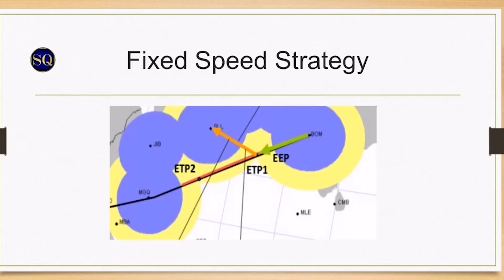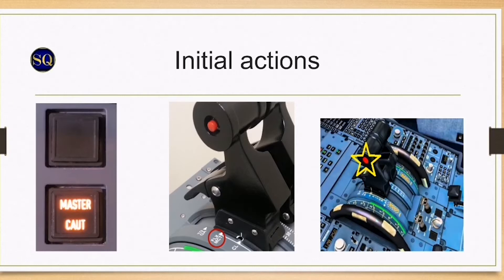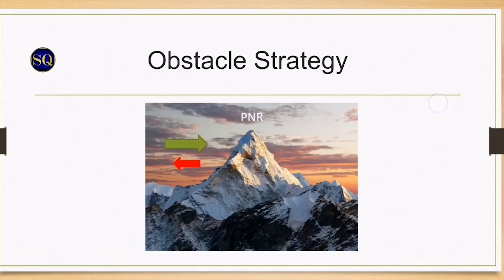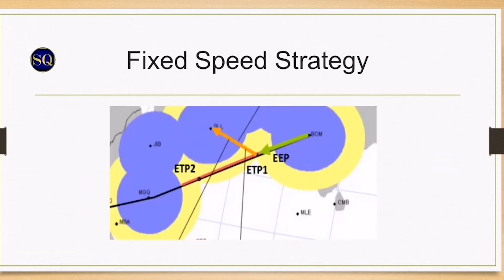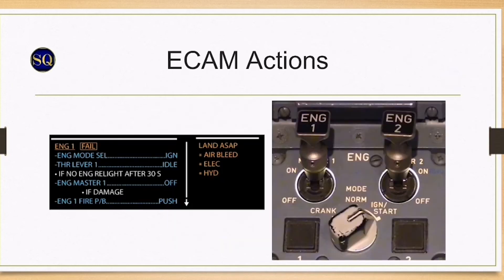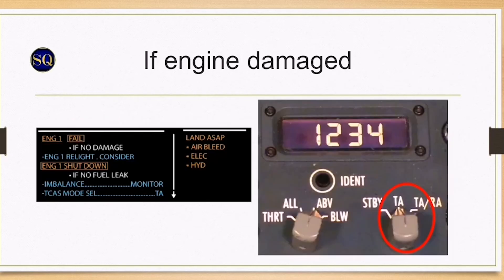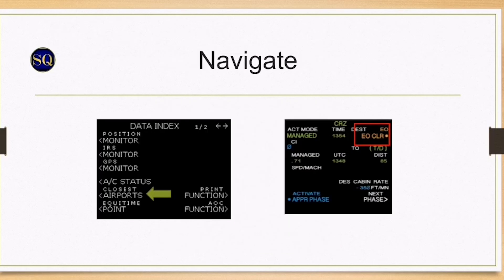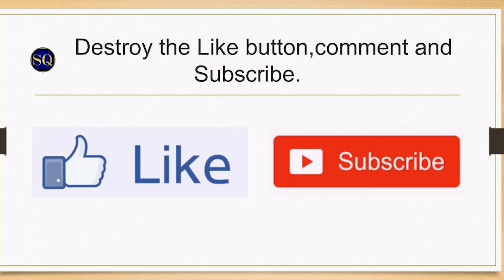A320 Engine Failure in Cruise (MADE EASY)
You are cruising, minding your own business then BOOM ! A loud explosion , vibrations being felt. hmmmmm, what do you do?

Follow the aviation journey on Instagram captain_sq_a320